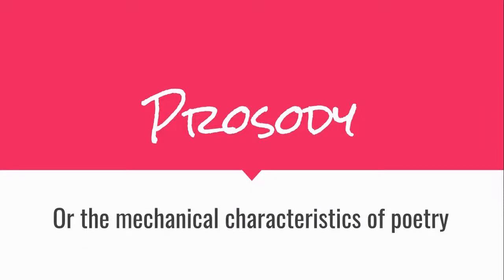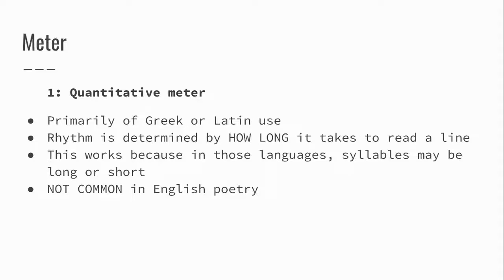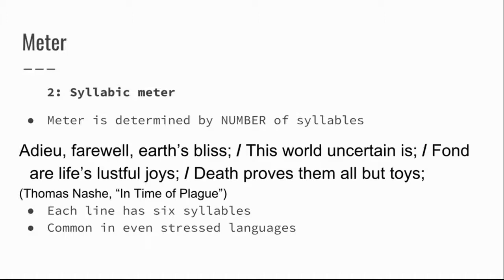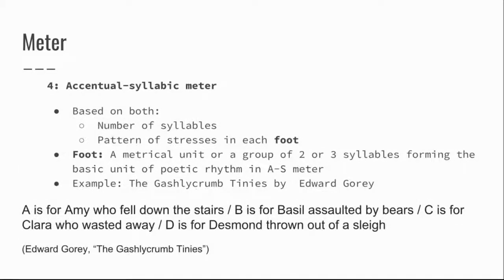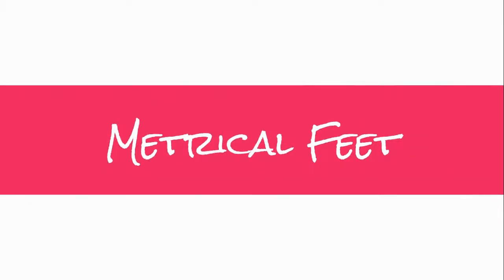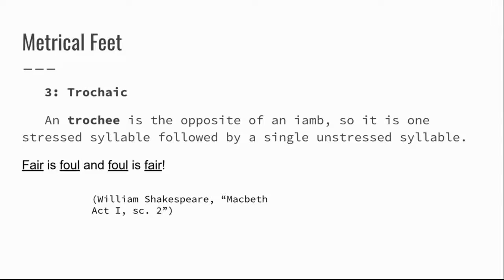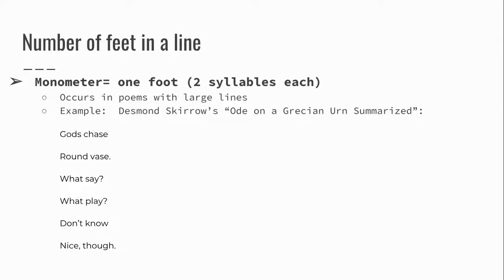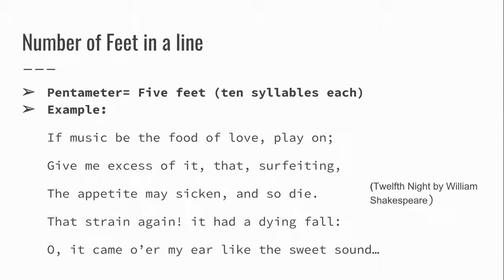Meter: Part 1